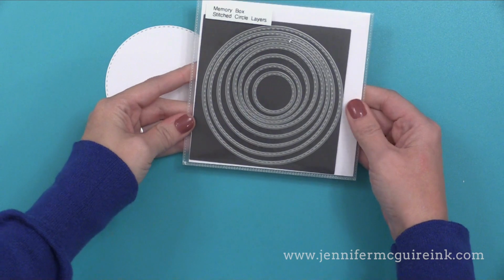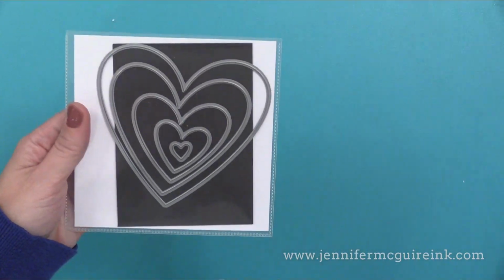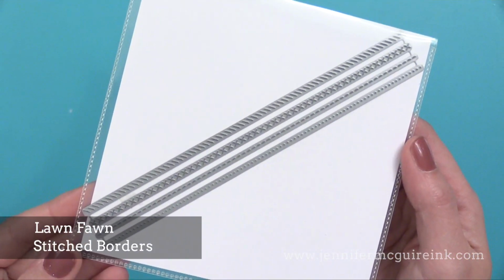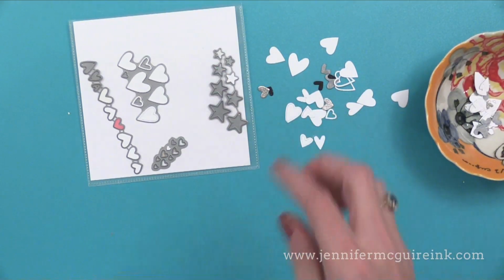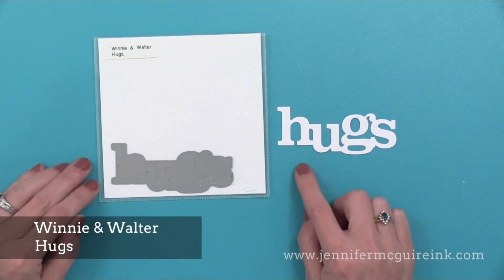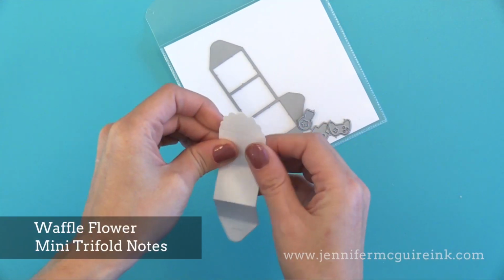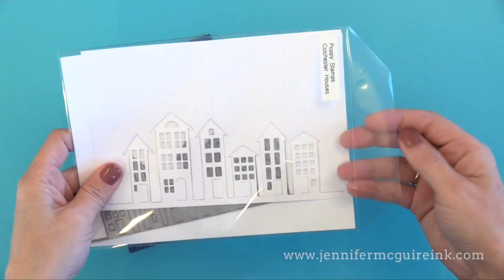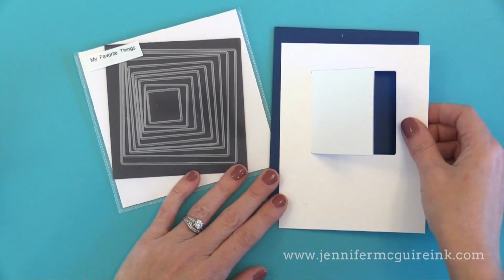My Favorite Crafty Things 2015: Dies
My favorite dies of 2015. **DIES ARE LISTED BELOW**

SUPPLIES

VIDEOS MENTIONED

The information provided in this video is based on my own personal experience. I am not an expert nor do I work for these companies nor did they ask me to promote these products. I just am sharing what *I* like. :)

FIND ME